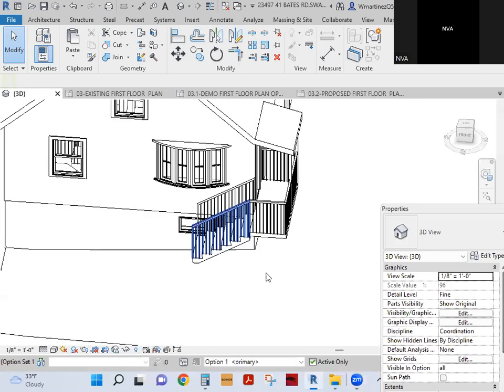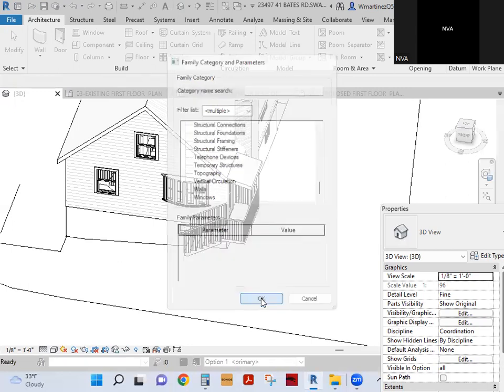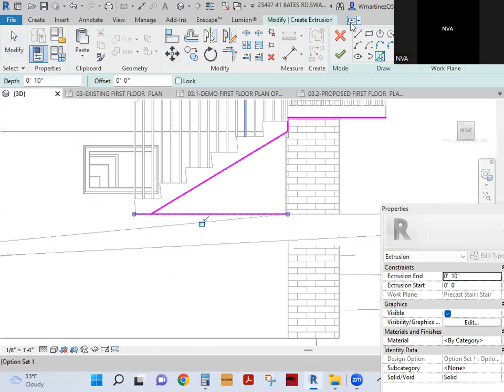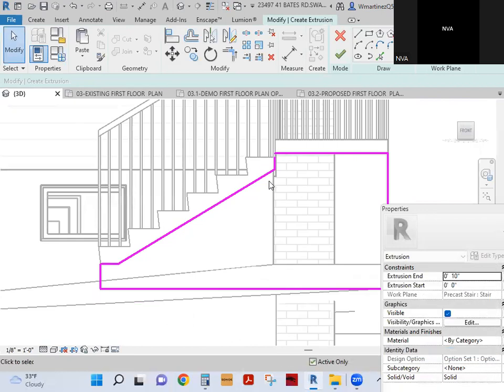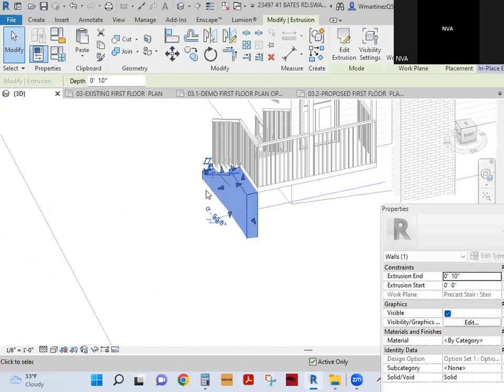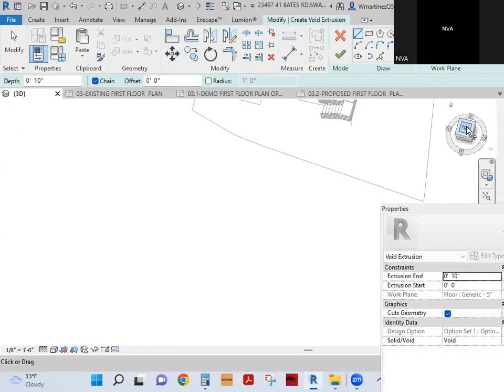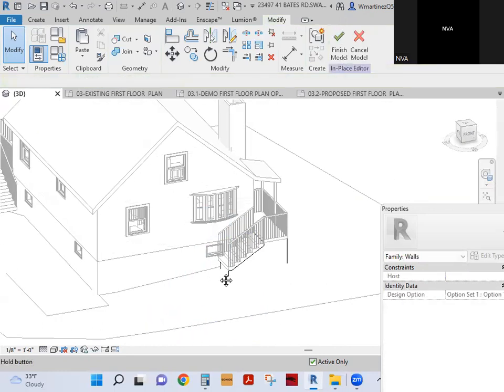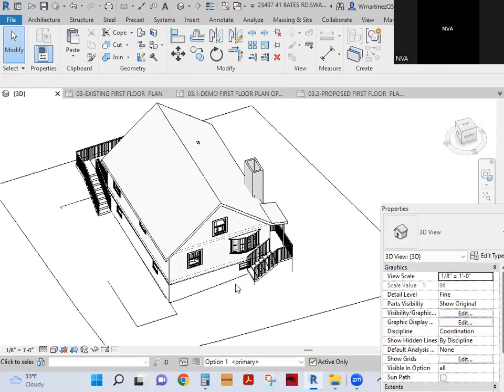MODEL IN PLACE PROCESS PART 1